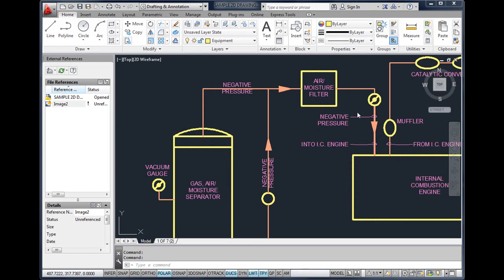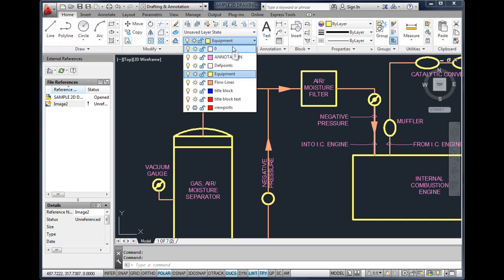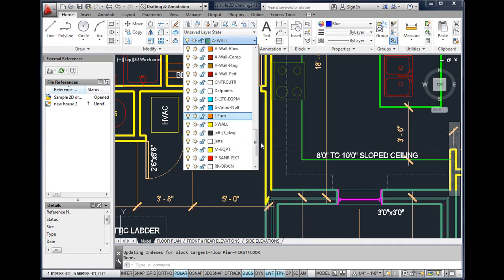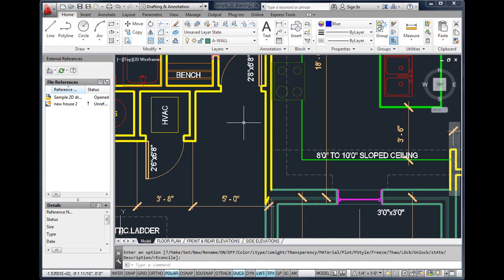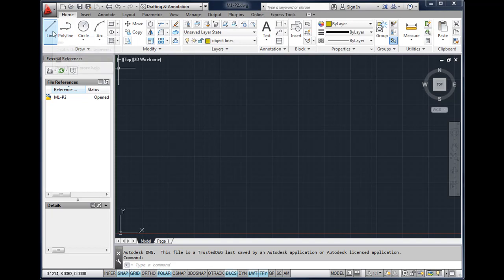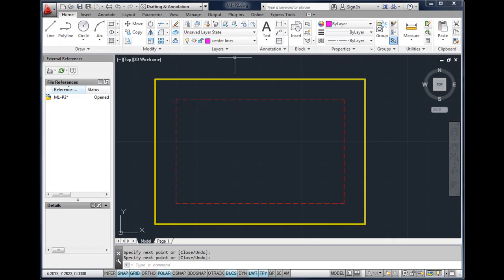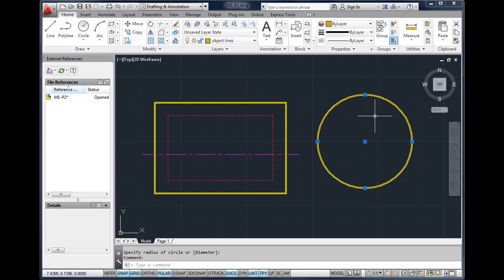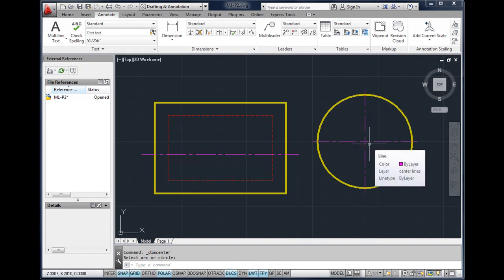Module 1 - Introduction to Layers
Introduction to layers.